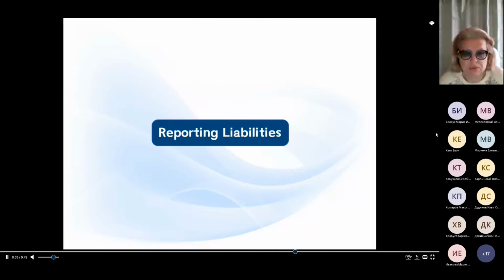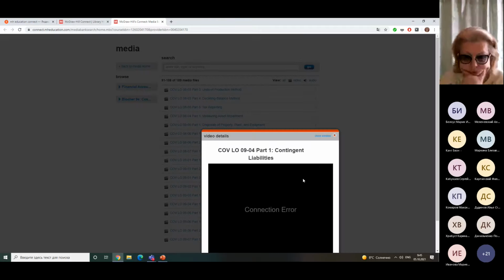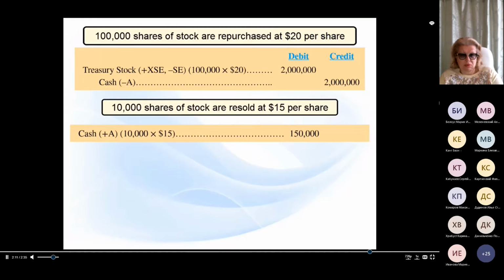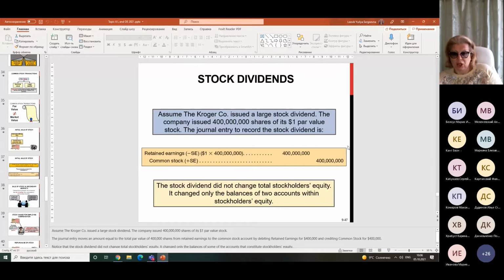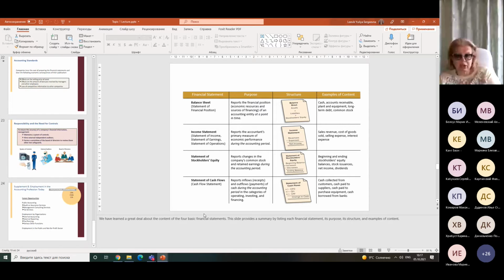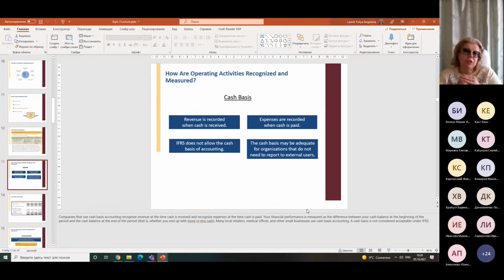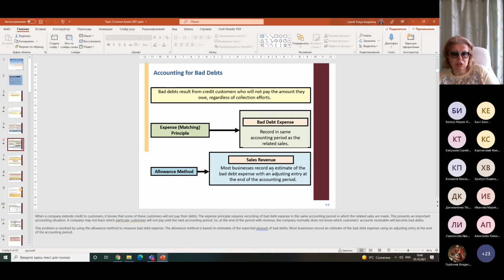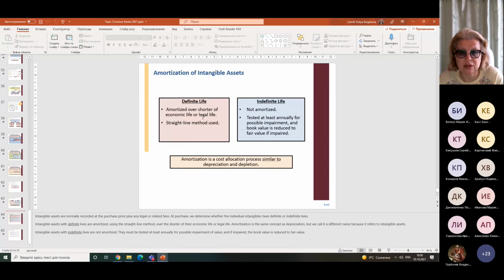Lecture 6 Accounting 20211005